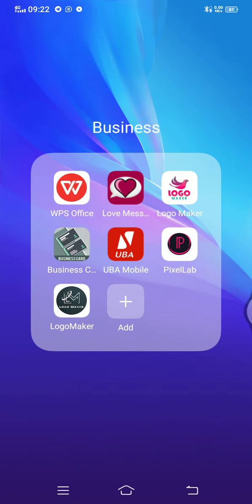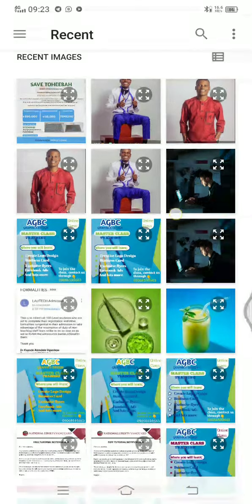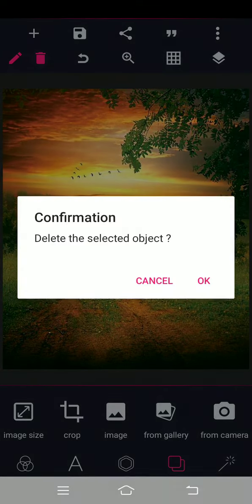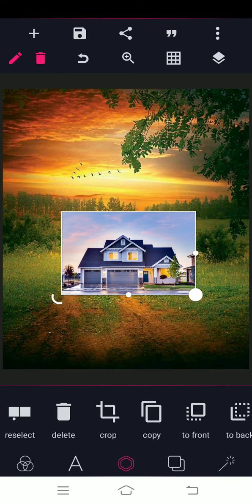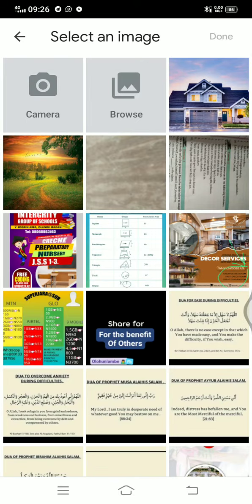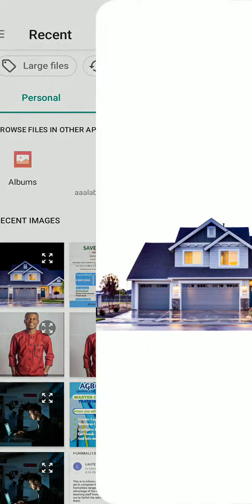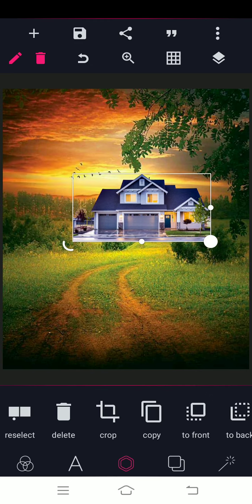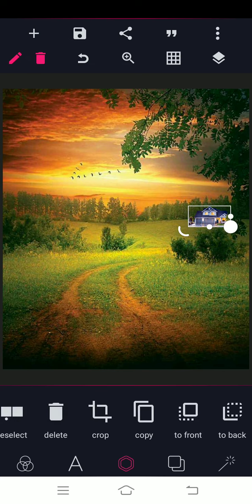how to remove background from image on pixellab